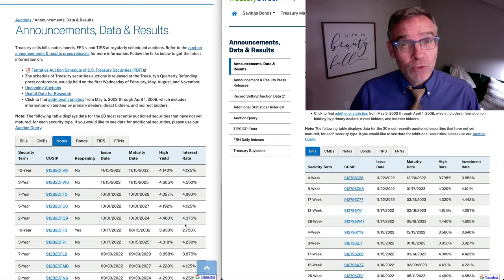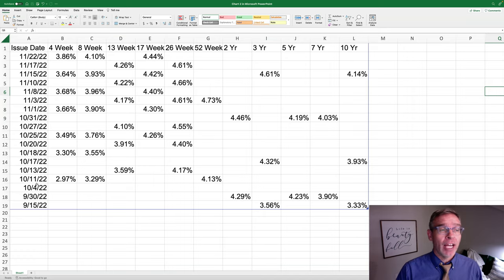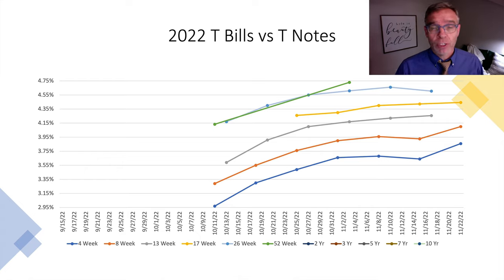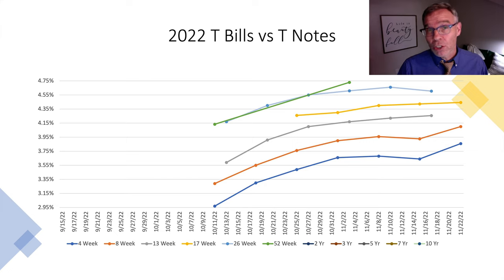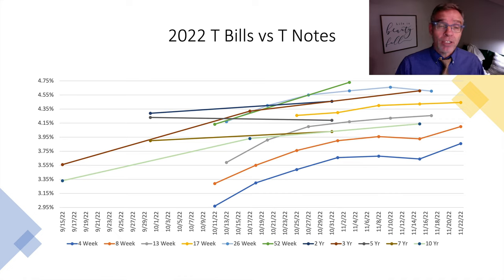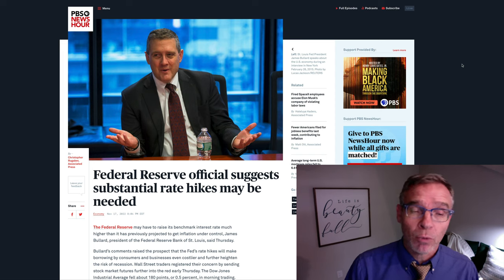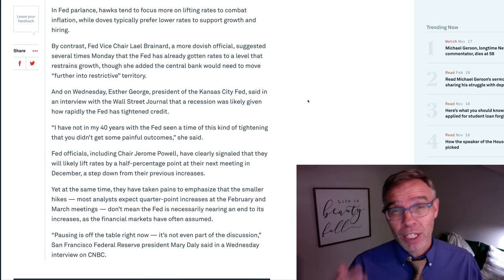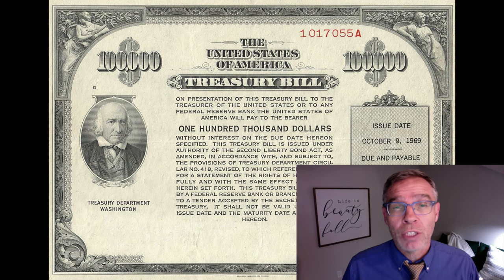The Best Way To Save Money Short Term: T Bills Vs Treasury Notes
Treasury Bills (T Bills) and Treasury Notes can be a great place for short term savings.  Is there a clear winner between the two.  How does the Fed raising interest rates affect these two US Government securities?

Want 2 FREE Stocks valued up to $1500 and Extended Hours Trading Access? Sign up for WEBULL and get YOUR stocks today!  (Deposit of just $100 is required for free stocks)